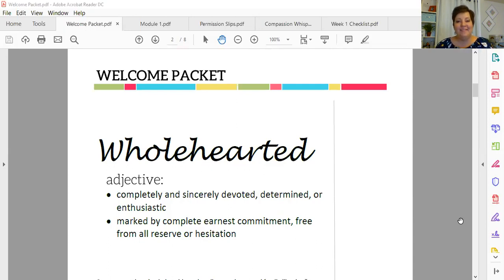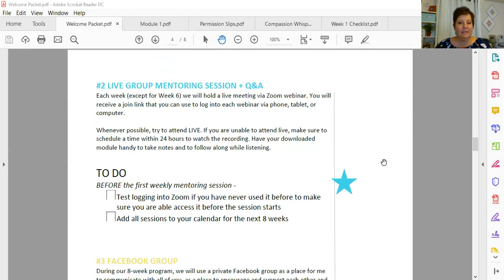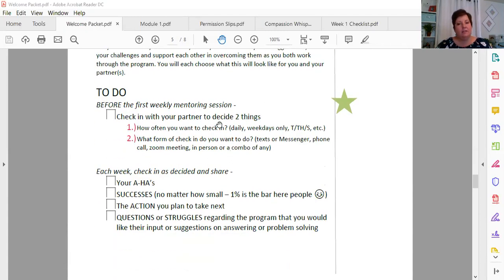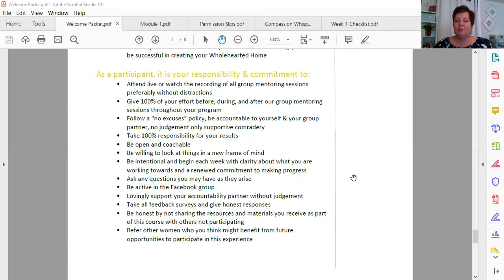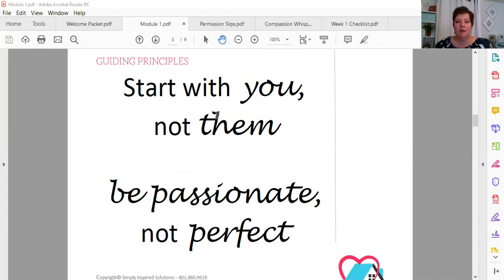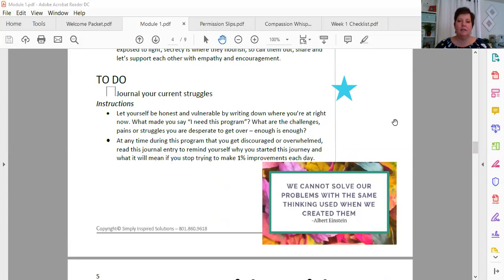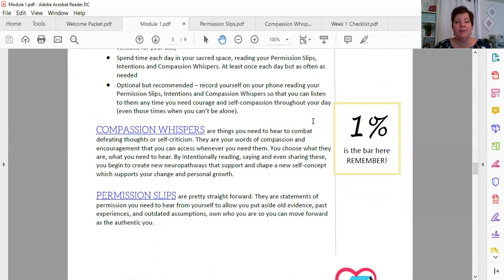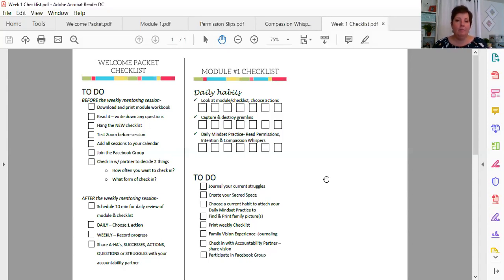2019 04 01 WHH Orientation & Module 1